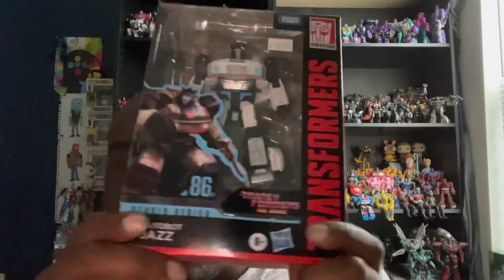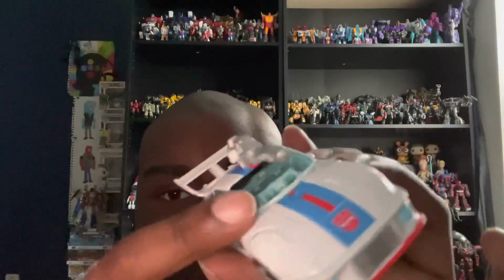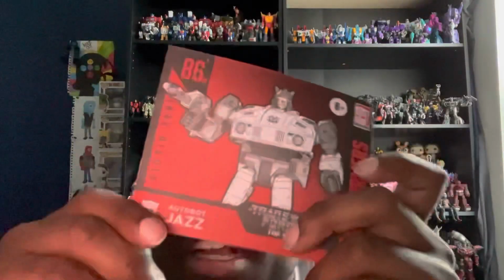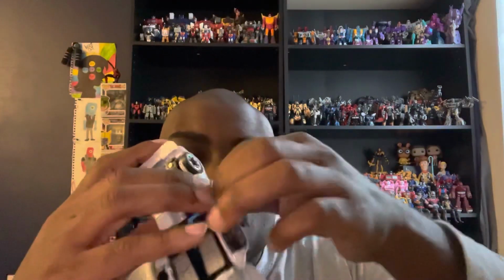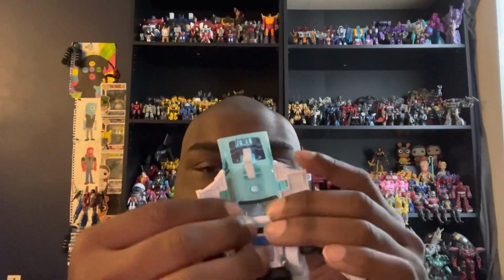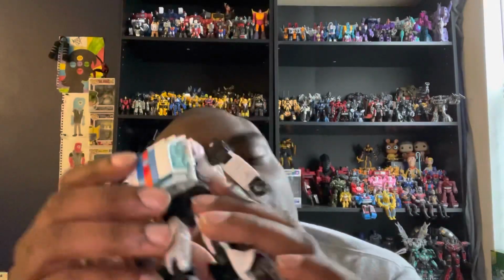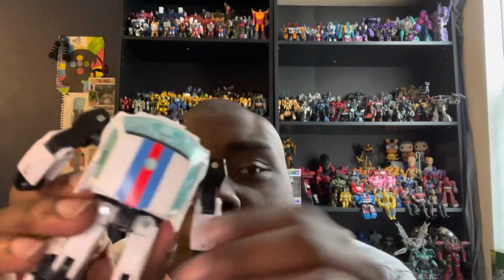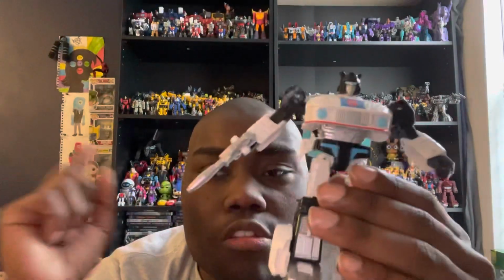My 128th Toy Video Review Of “Transformers Studio Series 86: Jazz”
Jazz: No sign of Decepticons here Prime.